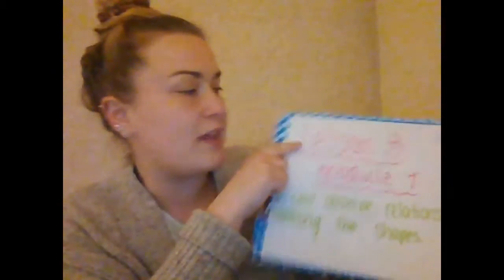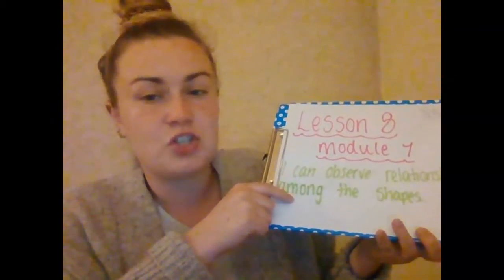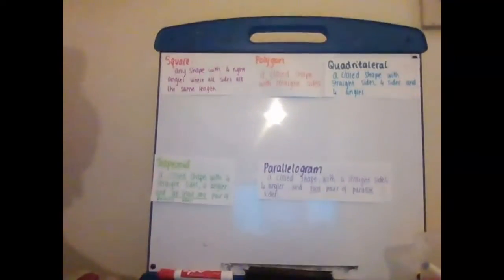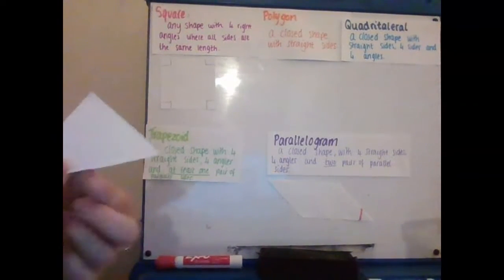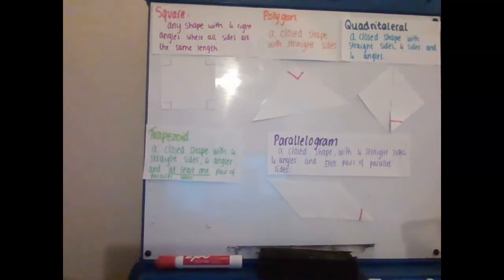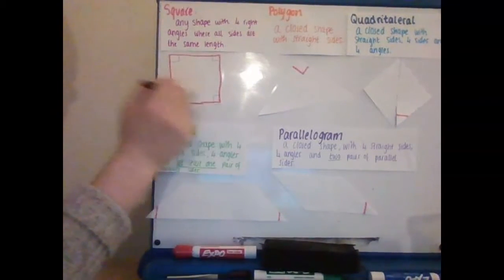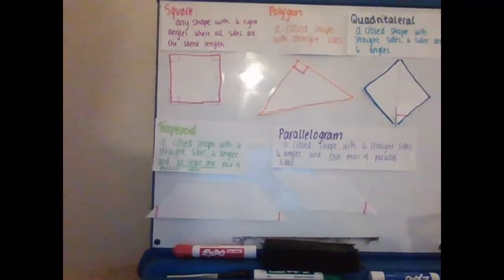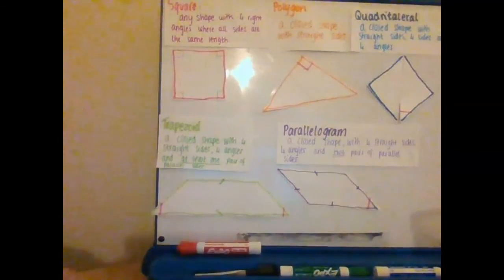3rd Grade Math. 5/20/20